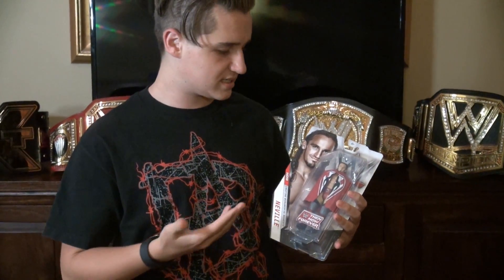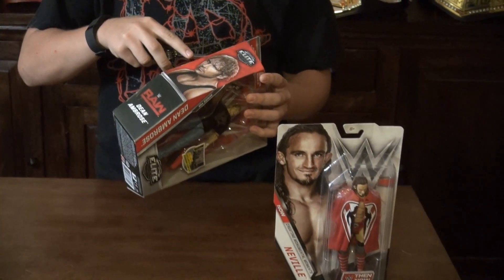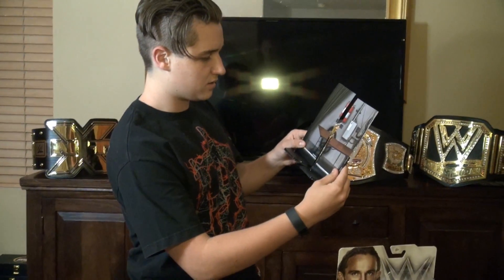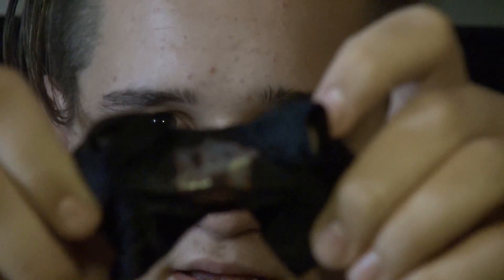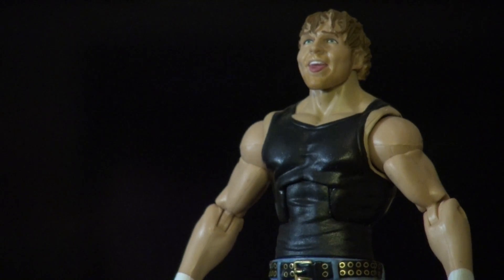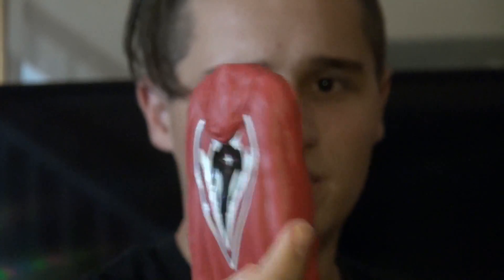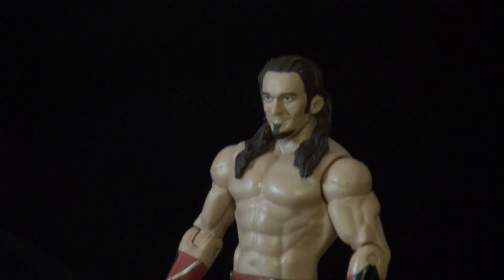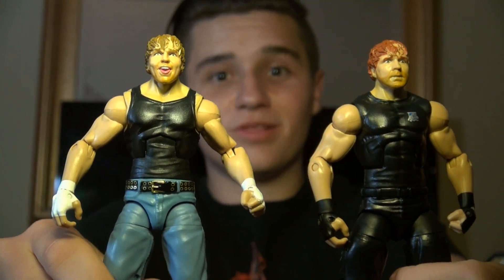DEAN AMBROSE ELITE & NEVILLE THEN-NOW-FOREVER ACTION FIGURE REVIEW!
To celebrate the WWE RAW & SMACK DOWN LIVE Roster Shake-up, I picked up these two action figures to review, Dean Ambrose Elite and Neville Then Now Forever series.